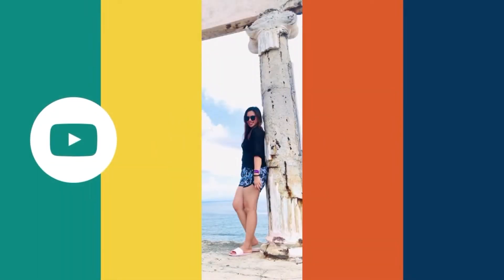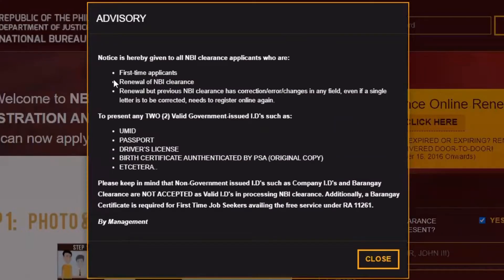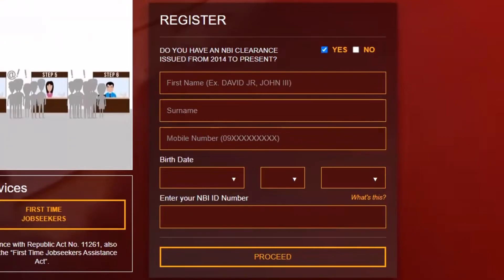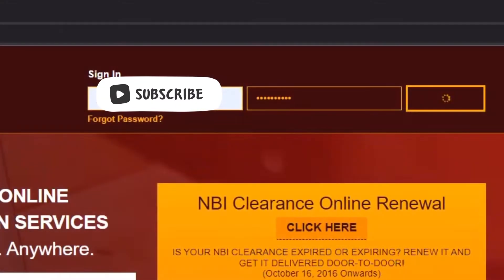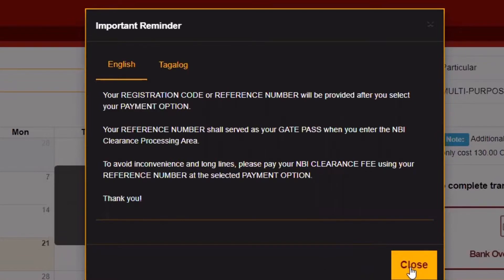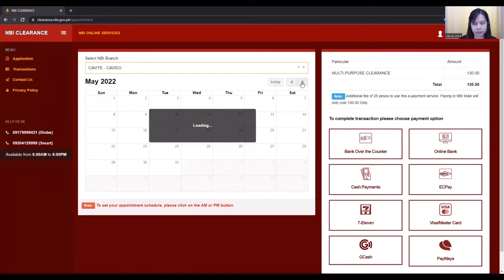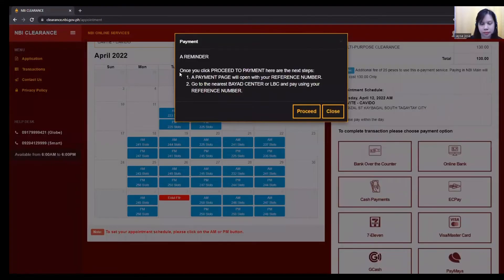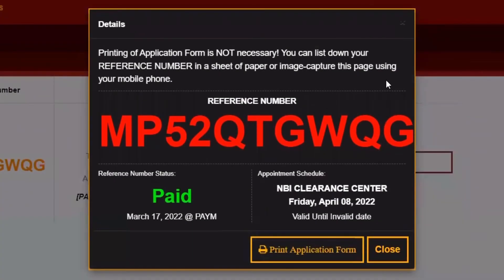NBI clearance Online Appointment